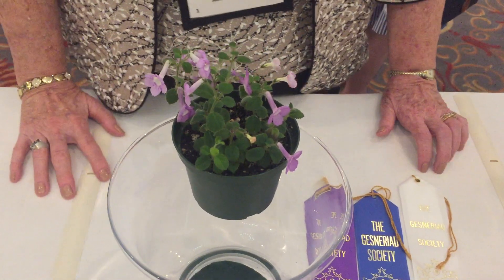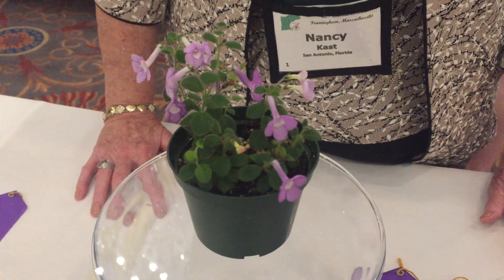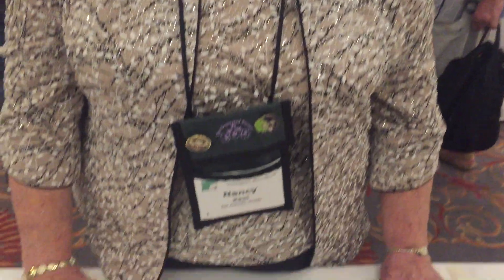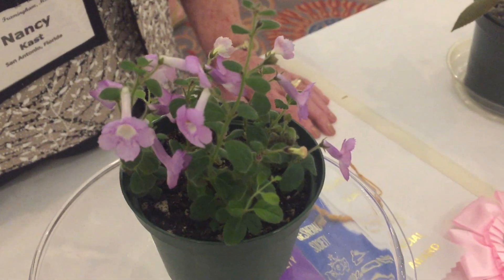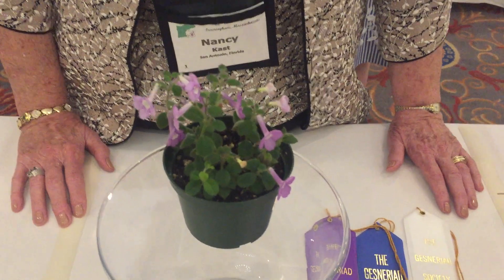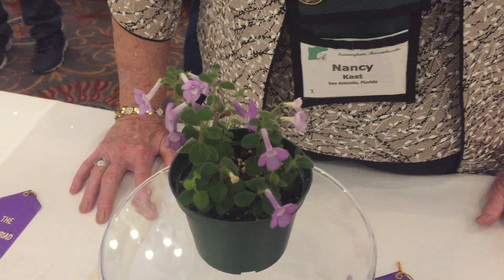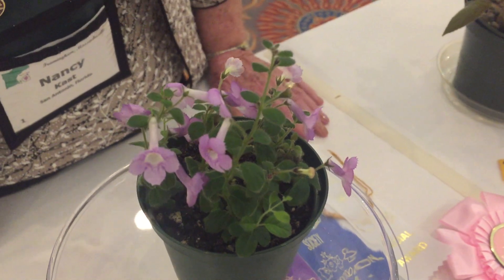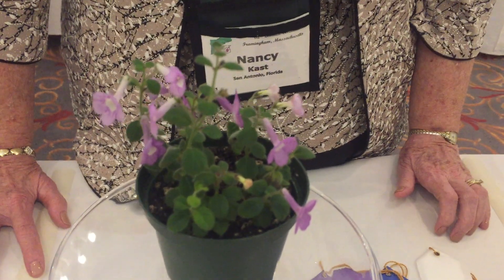Runner Up to Best in Show - Horticulture - Gesneriad Society Convention 2018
Mandirola ichthyostoma - grown and entered by Nancy Kast - won Runner Up to Best in Show (Horticulture) at the 2018 Gesneriad Society Convention in Framingham, MA